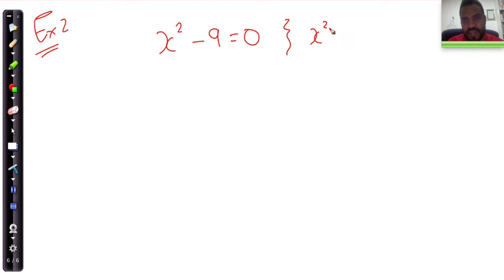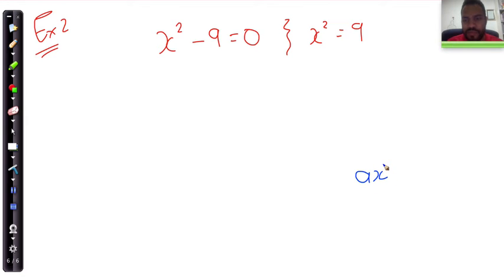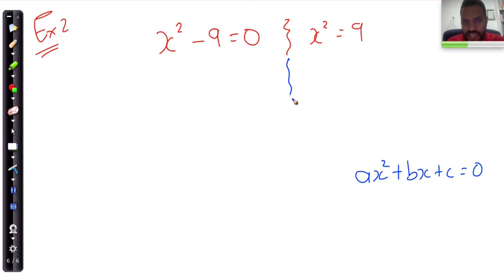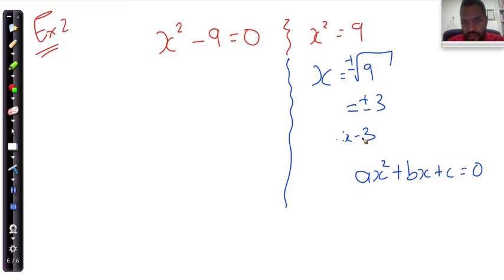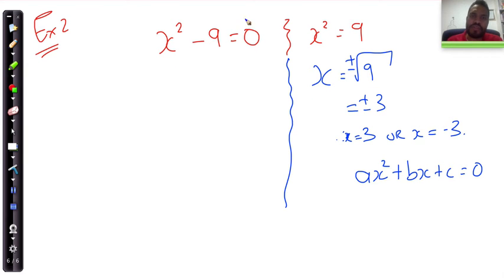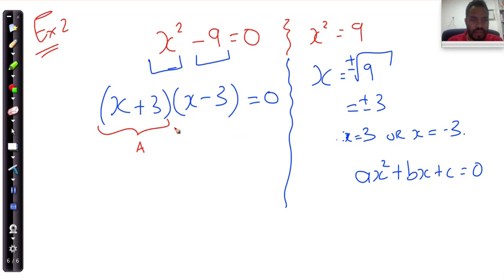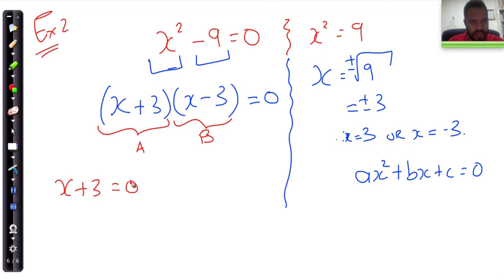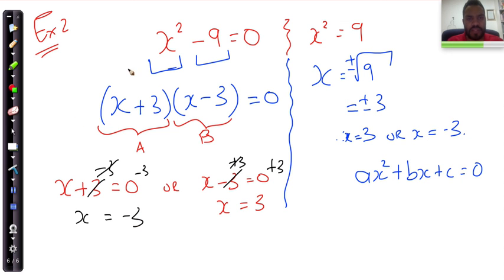a02 quadratic eqns ex 02